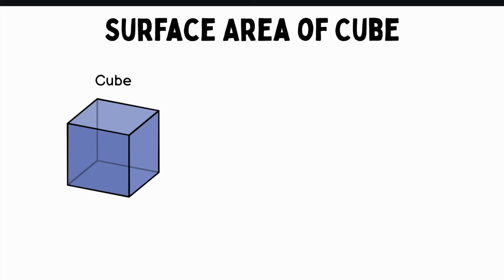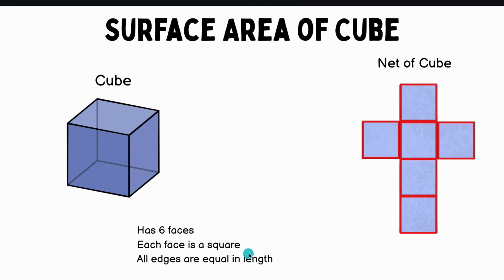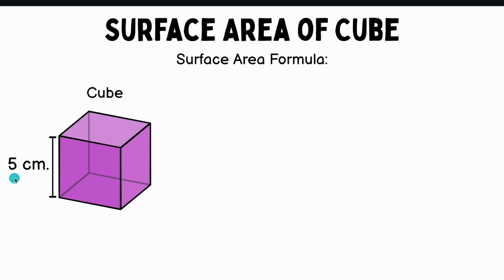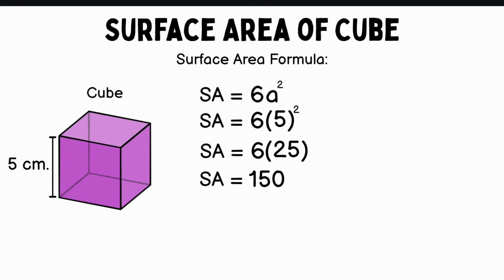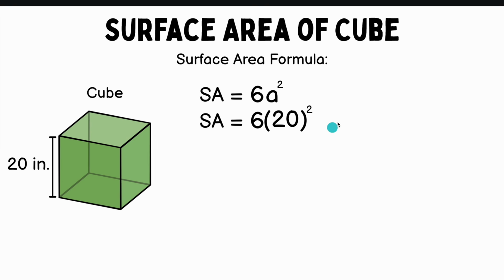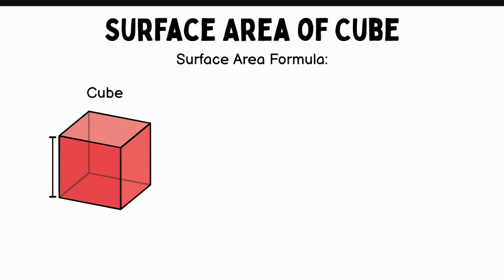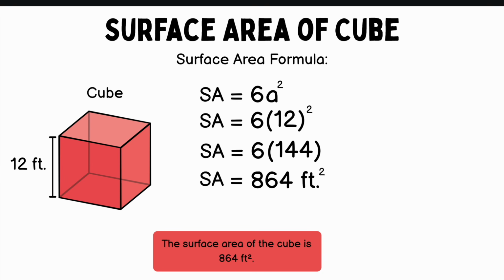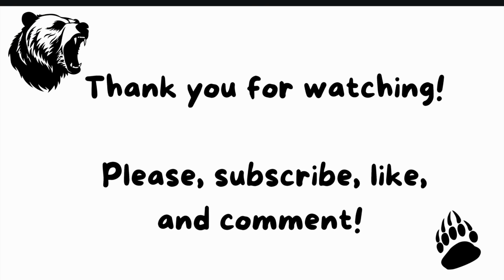Surface Area of a Cube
In this Math Grizz lesson, we break down how to find the surface area of a cube using the formula 6a²! 🧊

You’ll learn why a cube has 6 identical square faces and how squaring the side length (a²) gives you the area of one face. Then we multiply by 6 to find the total surface area.

We’ll go step-by-step through examples so you understand:
✔️ Why the formula works
✔️ How to square the side length
✔️ How to solve surface area problems quickly and accurately

Perfect for students learning geometry, reviewing for a test, or strengthening their understanding of 3D figures.

Let’s master surface area the Math Grizz way! 🐻📐